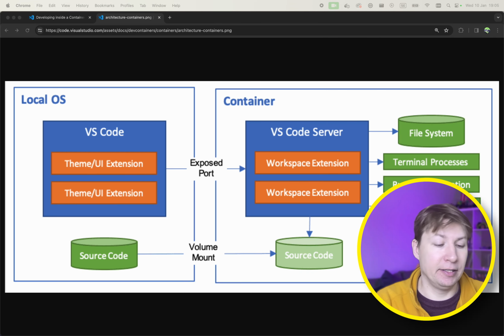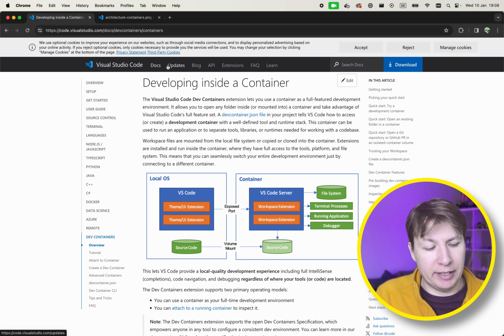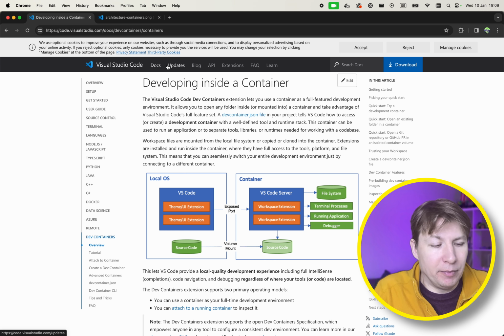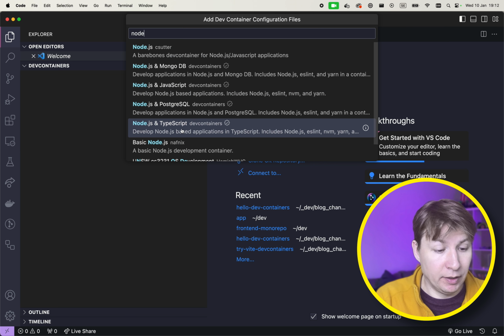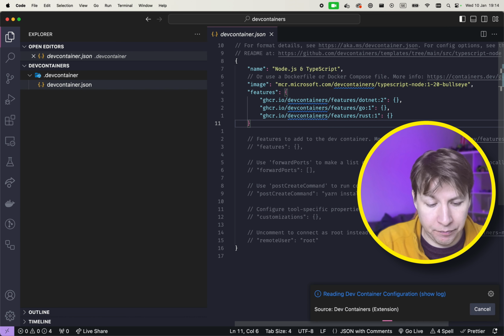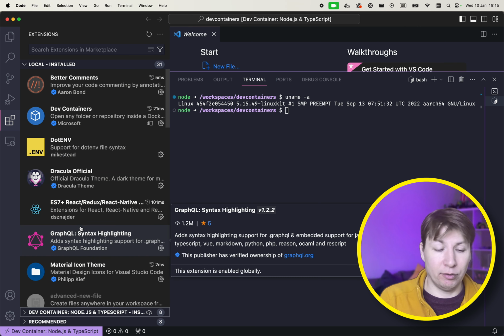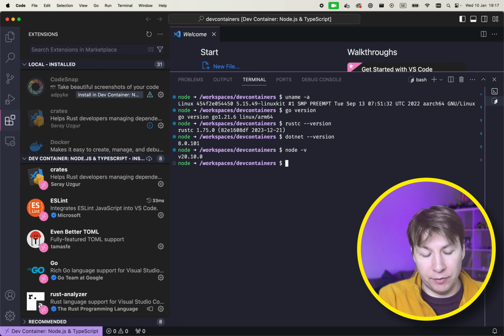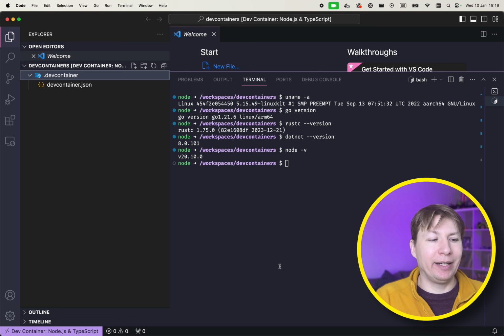What if..? VSCode and Docker had a baby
In this video I give a brief introduction for using development containers feature of Visual Studio Code and some ideas of why they can be an interesting tool in your development's toolbox.

For more detailed description, how to handle some more advanced scenarios, or how to use it when you have Dockerfile or docker-compose file, check the official docs

Development containers adhere to specification which is supported by other editors like, Github Codespaces and IntelliJ IDEA